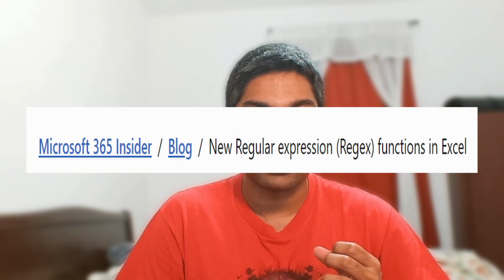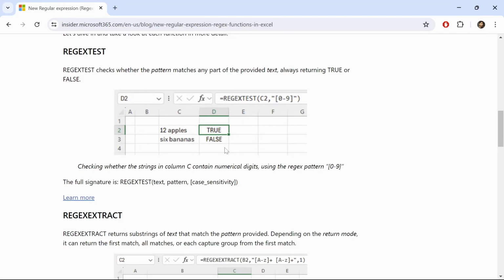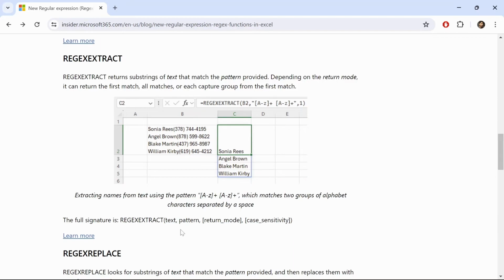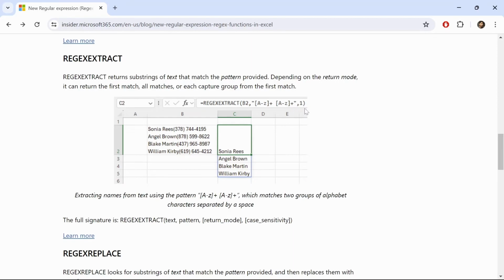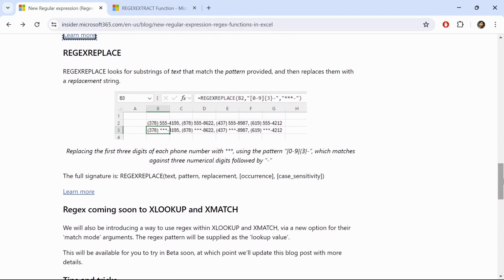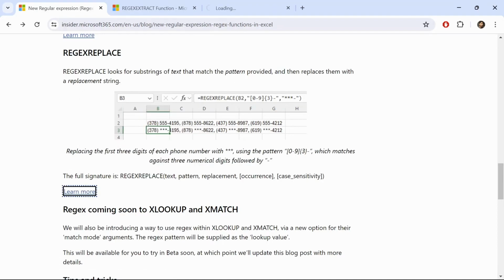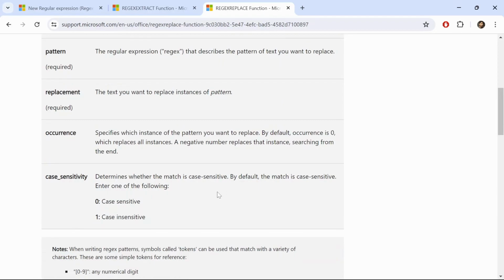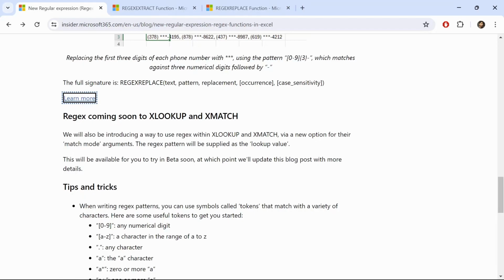Native Regex Functions Are FINALLY Coming to Excel And How This Can Help You!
In this video, I go over the three new functions that Microsoft will be releasing to Excel!

Check this video out on how to use Excel's Problem Solver to find numbers that can add up to a target number:

Timestamps:

00:00 Intro
00:27 REGEXTEST
01:19 REGEXEXTRACT
02:59 REGEXREPLACE
05:13 More Info
05:22 Conclusion